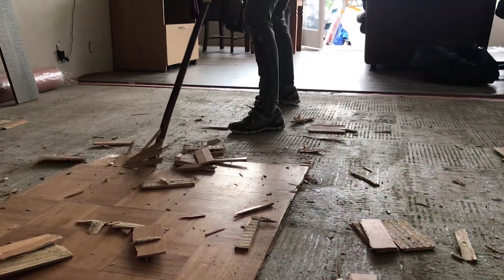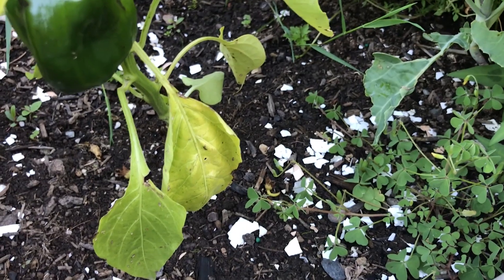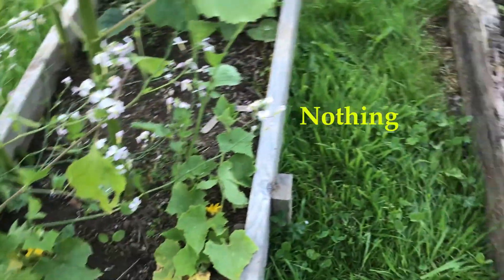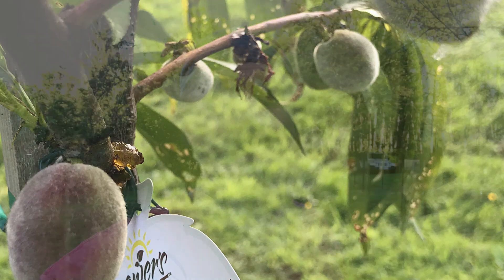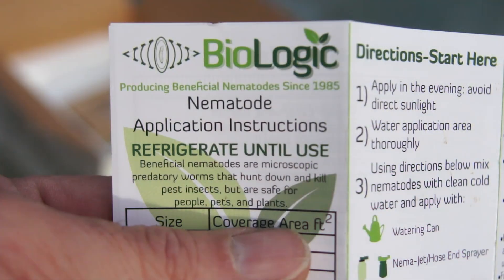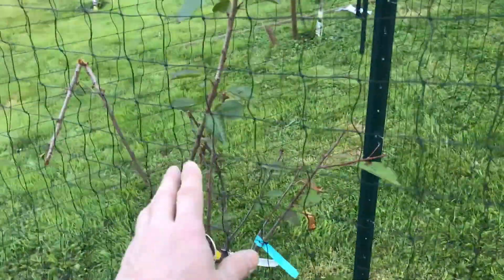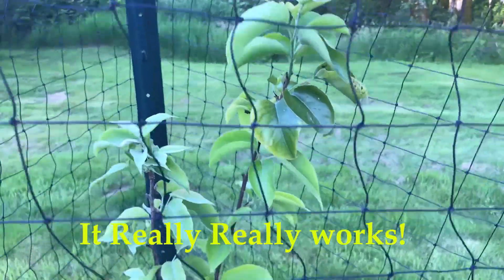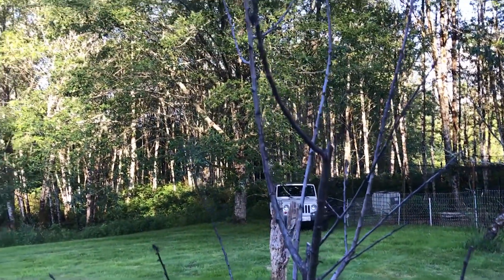Bugs Are Killing My Peach Tree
In this video I will show you what type of bugs are killing my fruit trees and a tour of our garden. you can purchase this proven product from the link below...

NATURAL PEST CONTROL: Kills over 230 different pests. Safe for people, pets, plants and beneficials!
TOP QUALITY NEMATODES PRODUCED IN THE U.S.A: Shipped in an insulated box with ice to ensure quality
KILL FLEAS, FUNGUS GNATS, GRUBS AND MORE: Contains Sf nematodes which kill a wide range of pests
EASY TO APPLY: Apply with watering can, pump sprayer, hose end sprayer, or Nema-Jet Sprayer
TREATS 400 SQUARE FEET: Great for medium sized gardens or small lawns

You can purchase this Eco friendly Weevil killer